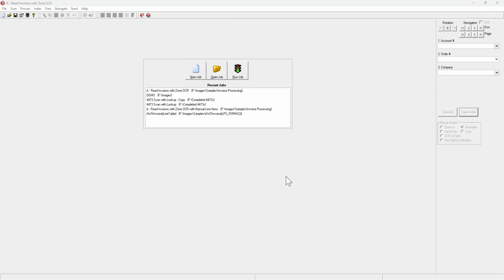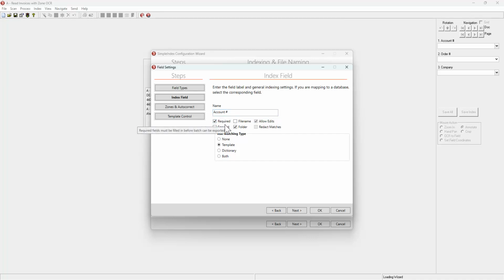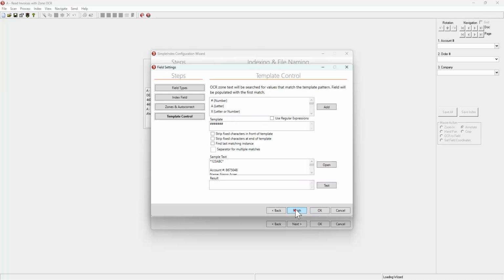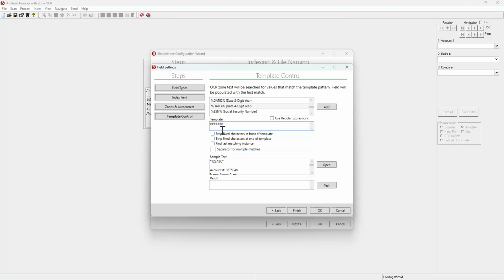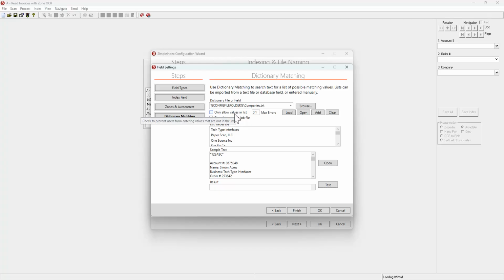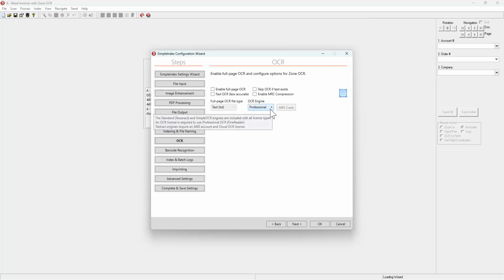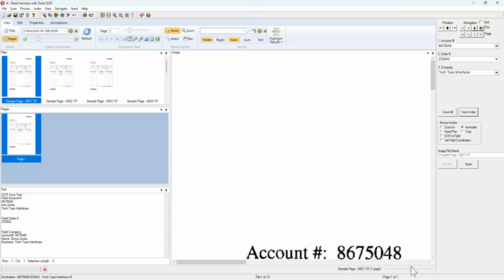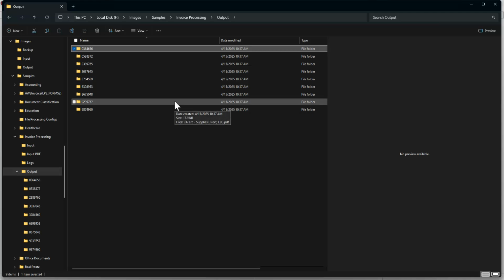SimpleIndex - Getting Started - Automating Indexing with OCR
The second in the Getting Started series where look at adding automation to SimpleIndex jobs. In this video we're using OCR to read information off the pages and use it for file and folder naming.
How to create your very OCR Indexing job (configuration)?
1) What job settings need to be filled in?
2) How to run OCR Indexing job and what folder structure would you need?
3) How to set up Zones for OCR to read and AutoCorrection if needed?
4) Templates and how to set up Templates matching and test it?
5) Dictionary Matching, when how to use it?
6) What OCR engine to choose?
And even more Advanced Settings!

Here is a Step-By-Step Guide for this video.